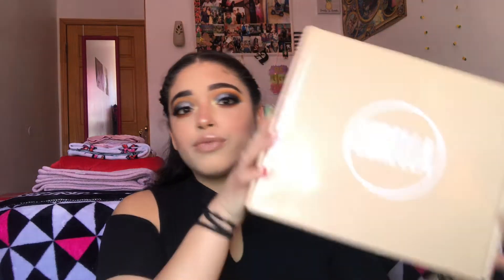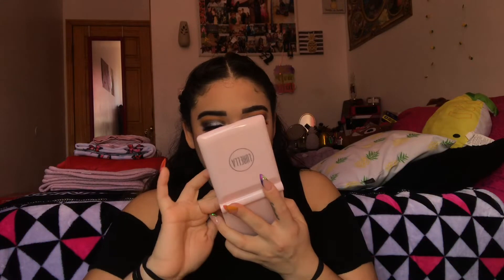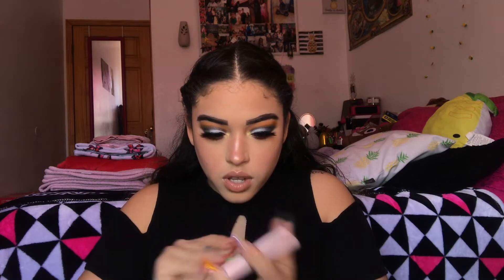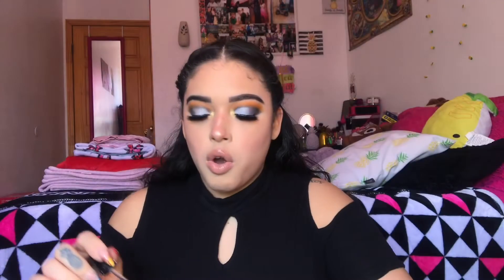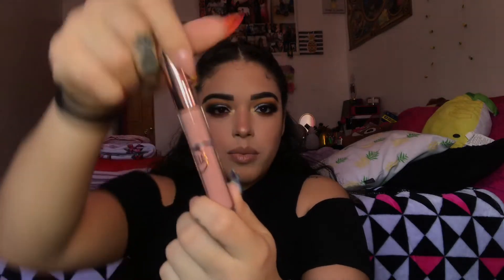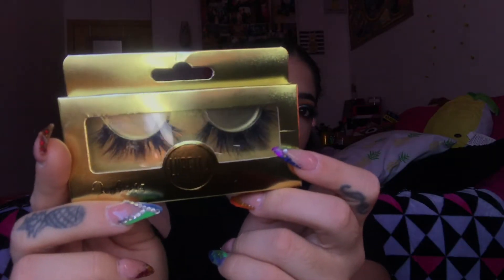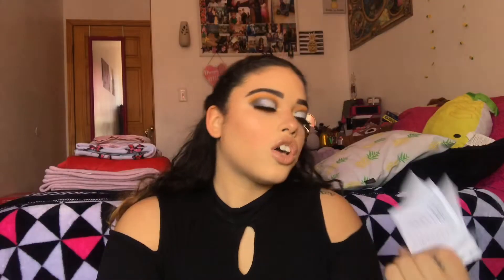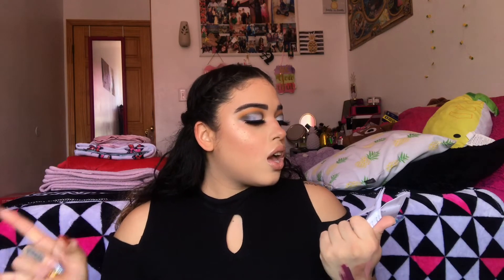Lurella mystery box unboxing